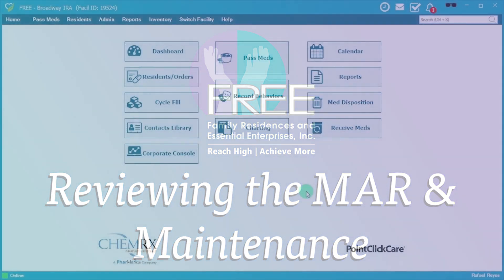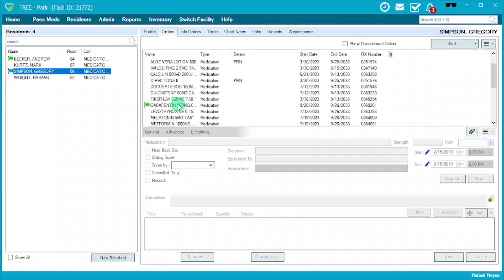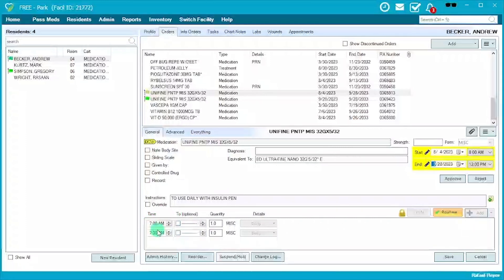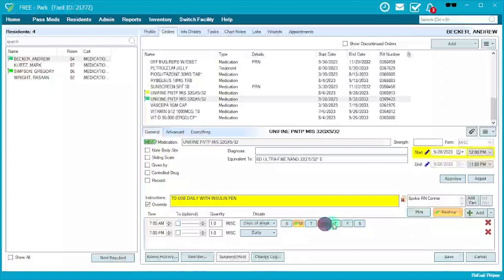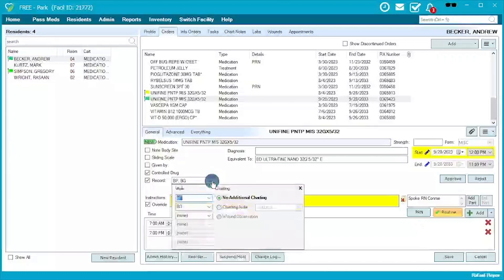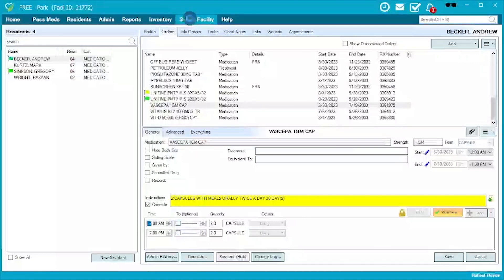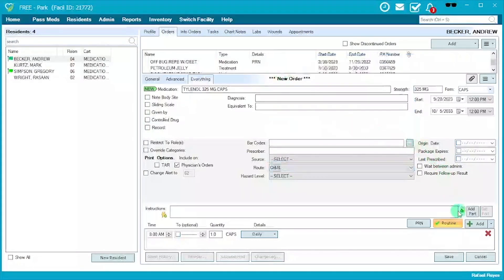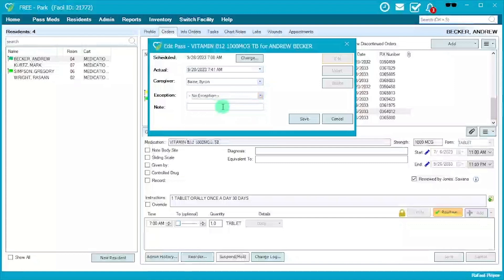Reviewing the MAR & Maintenance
0:00 – Turning off MedAssure

2:10 – Reviewing Meds
3:40 – DC’ing a medication
5:20 – Reviewing administration times
9:20 – Adding vitals, controlled drug, etc.
17:30 – Suspending an order
16:15 – Correcting a med. Pass